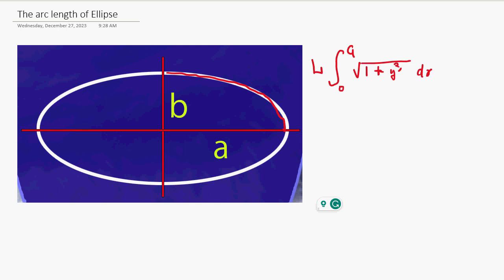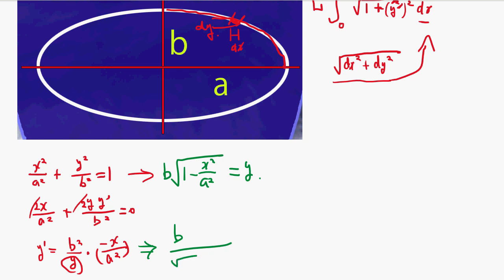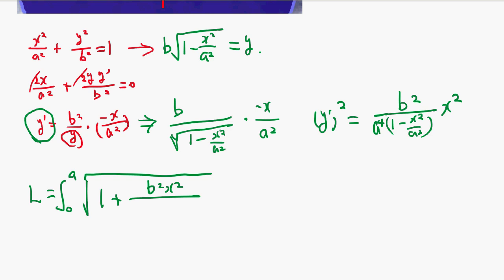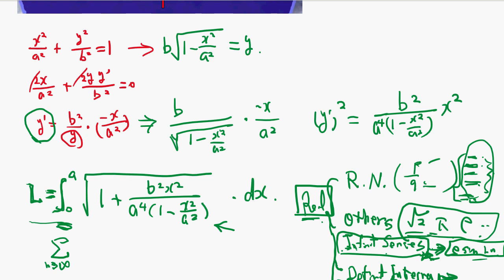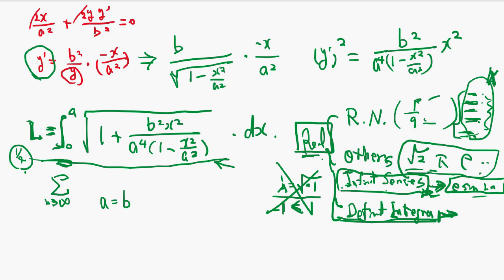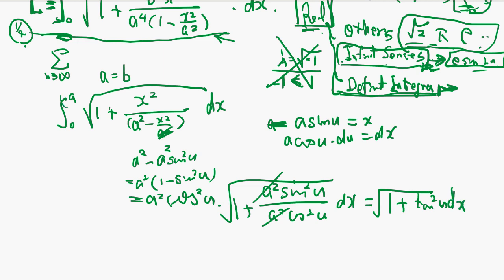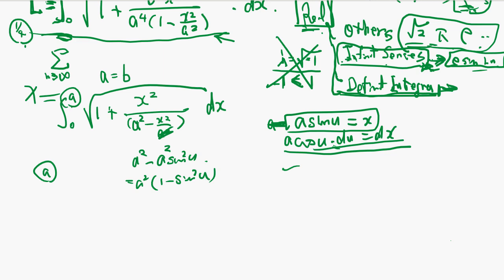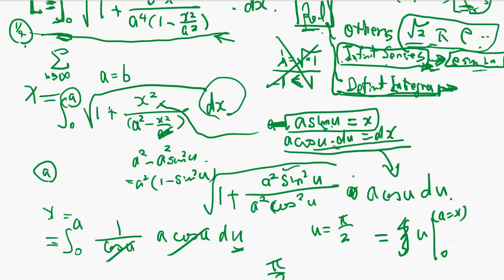Dr. Lee's Math Series, Calculus Drills - (8) Aer lenght of Ellipse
One of very complicated integral